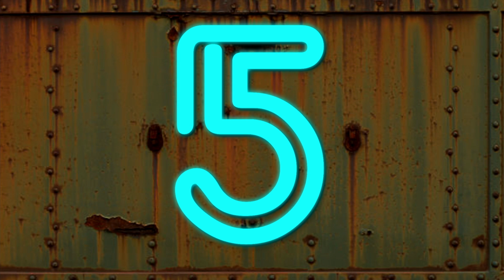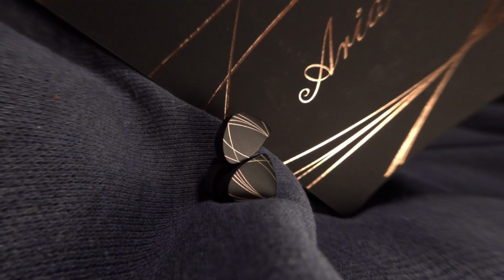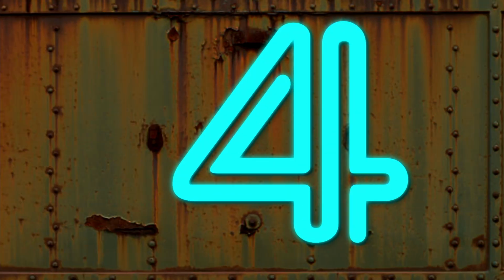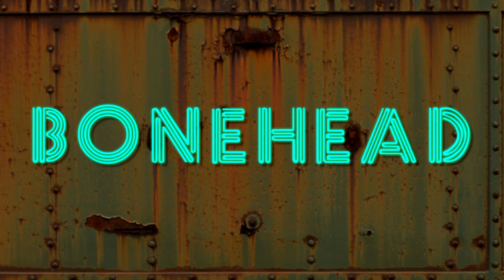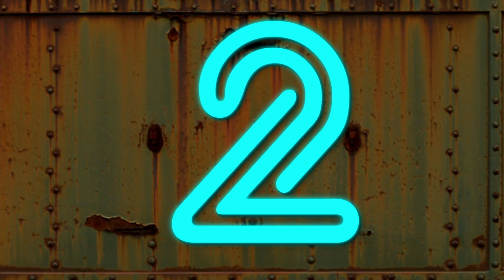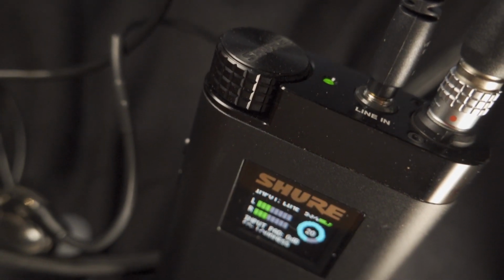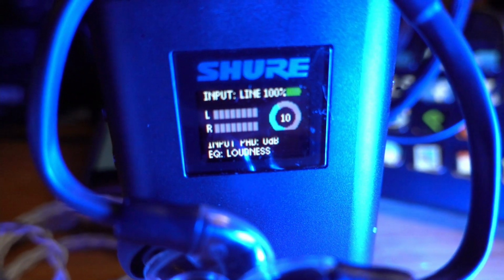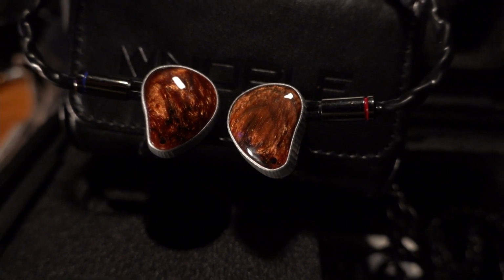Top 5 In-Ear Monitors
Director's Garage Top 5
Top 5 In-Ear Headphones
IEMs from every price point

Moondrop Starfield

Moondrop Aria

SPECIAL THANKS:
Audio 46

Chord Hugo 2
(small nick in top of case- all original packaging)
$1800

Shure KSE-1500
(extra headset included!)
$2000

RECOMMENDED:
Favorite Budget IEM:
Moondrop Starfield:

Uberheadphones:
Abyss Phi 1266 TC

Everyday Items:
Smitty's Glass Wax

TENNMAK Turbo Pro Tips

Sedna Eartips

STUDIO INFO:
Mic: RCA-77DX
Processor/Pre: Universal Audio LA-610 Mk II
A/D Converter: Apogee Symphony Desktop
Camera: Blackmagic Design URSA Mini Pro 4.6K
Close Up Camera: Sony RX-100 VII
Lens: Canon Cine Prime 24mm
Lighting: Aputure 120D, MC
Software: Blackmagic Design DaVinci Resolve
Software: Adobe After Effects
Software: Boris Sapphire
Software: Red Giant Trapcode Particular
Hardware: Atomos Shogun Inferno
Switcher: Blackmagic Design Television Studio HD
Computer: 16 Core Mac Pro (2019)

Head-Fi Handle: reeltime